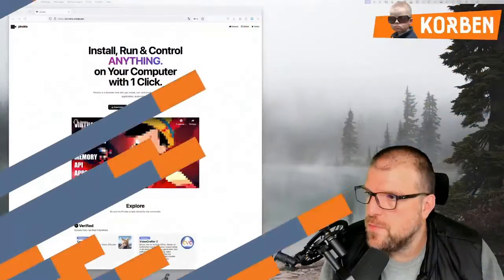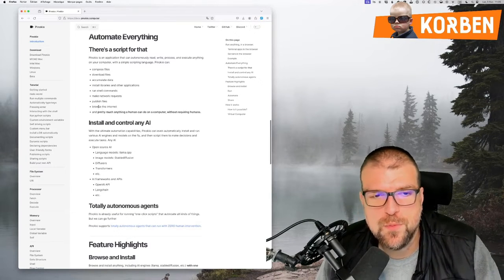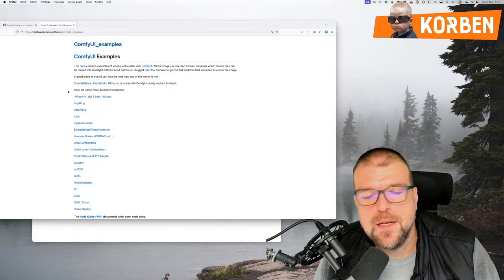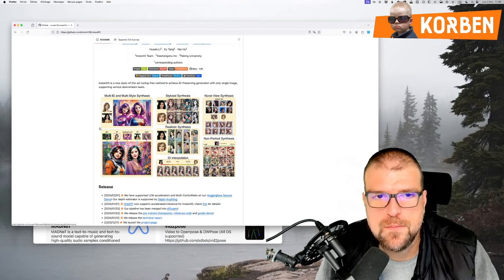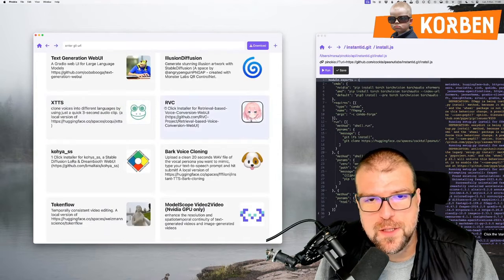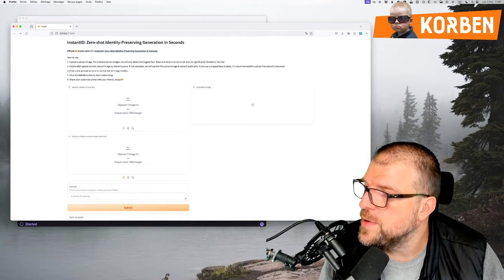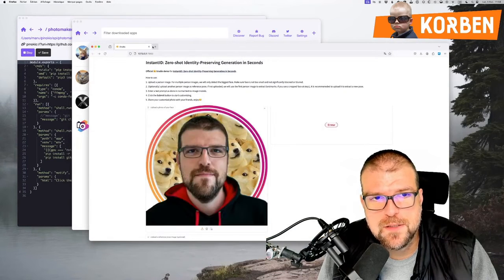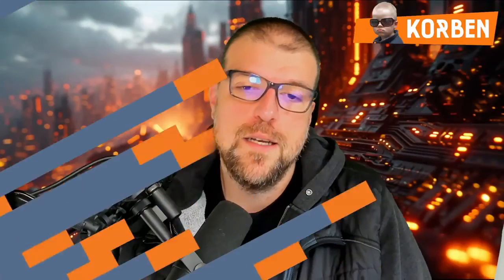Automate AI Like a Pro with Pinokio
Hey everyone,

In today's video, I'm excited to introduce you to Pinokio, a game-changing tool that simplifies AI automation like never before. If you've ever struggled with setting up AI applications, dealing with command line interfaces, or managing complex execution environments, Pinokio is here to make your life easier.

With Pinokio, you can install, run, and automate virtually any AI application with just a single click. No more typing obscure commands or worrying about dependencies – Pinokio takes care of everything, making AI as accessible as browsing the web.

Under the hood, Pinokio leverages a powerful JSON scripting language and JSON-RPC API to automate installation scripts, Python scripts, shell commands, and more. It even comes with an extensive library of pre-built scripts for popular AI tools like SUPIR for image restoration, Ollama chatbot, and various Stable Diffusion applications.

But Pinokio isn't just about simplifying AI installation. It's a comprehensive environment that empowers you to code your own scripts and automate AI workflows on your machine. Imagine building autonomous agents that can run independently, such as a Discord bot that self-hosts, retrieves data, updates its AI model, and interacts with users, all without human intervention. With Pinokio, the possibilities are endless.

In this tutorial, I'll walk you through the basics of using Pinokio and demonstrate some of its incredible capabilities. Whether you're an AI enthusiast, developer, or simply curious about automation, this video will provide you with valuable insights and practical tips.